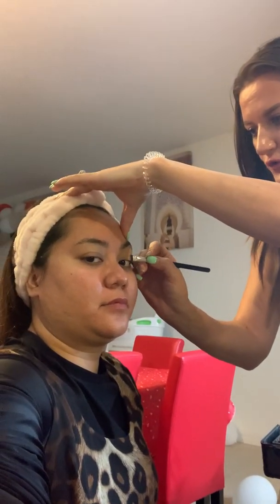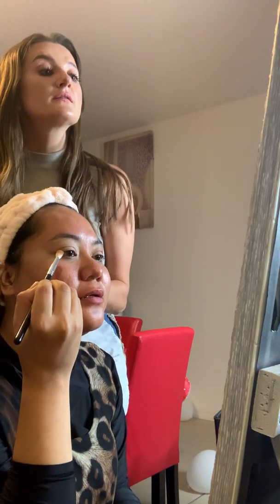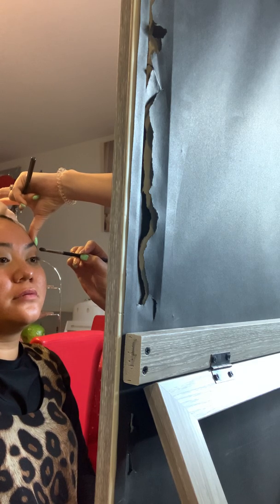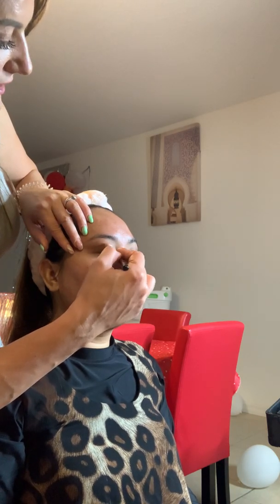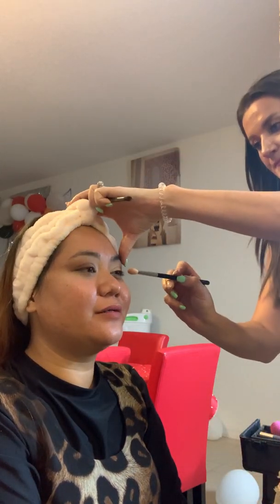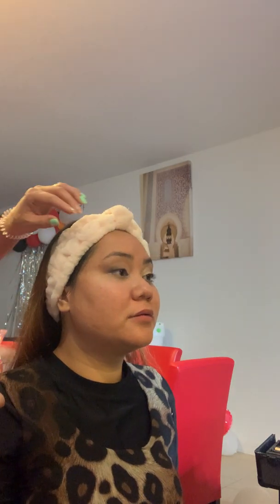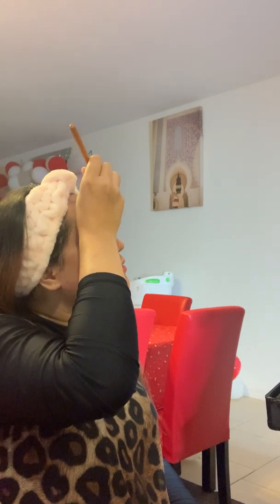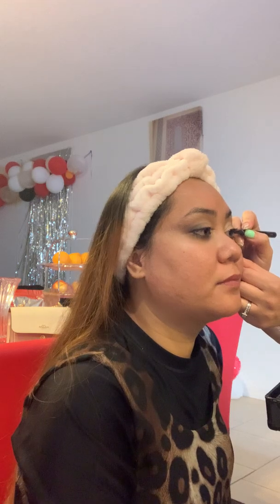Full Learning Make up sesion no cut